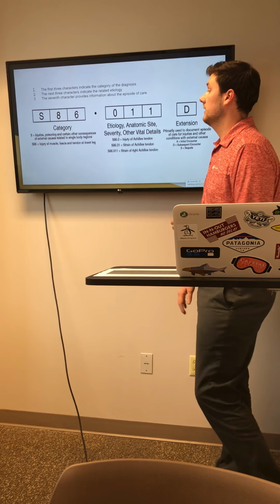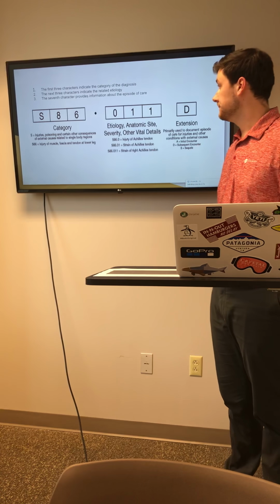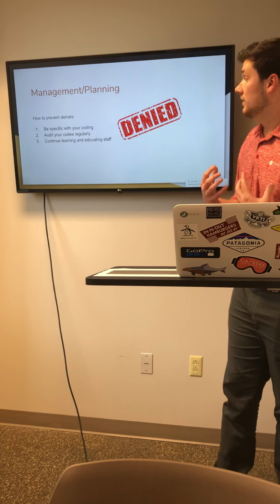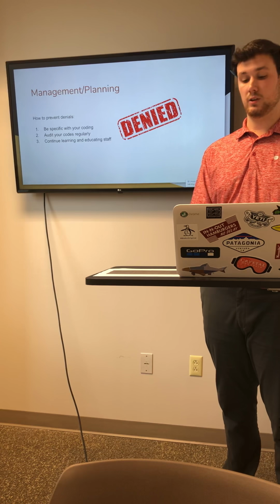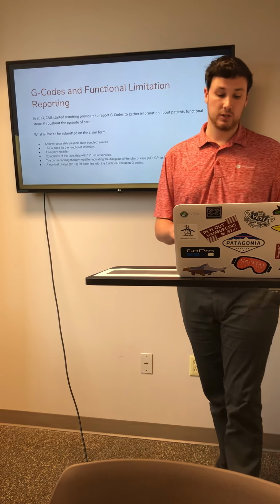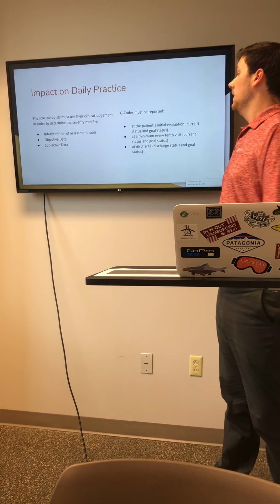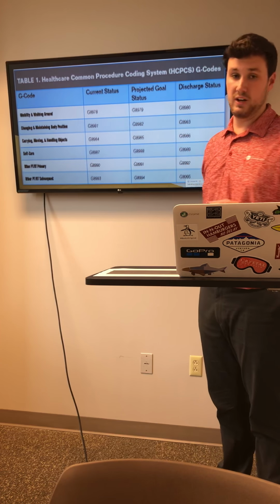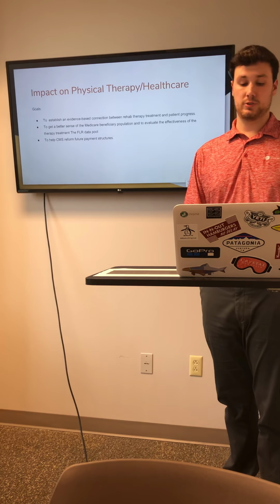HD 2 video